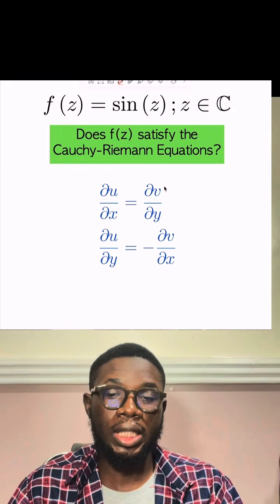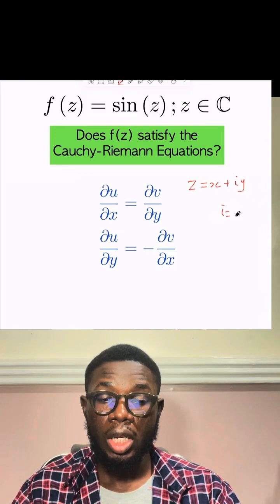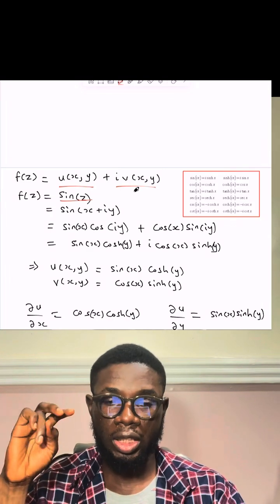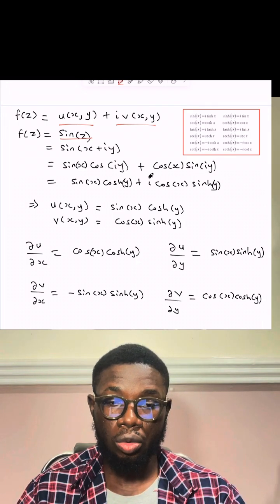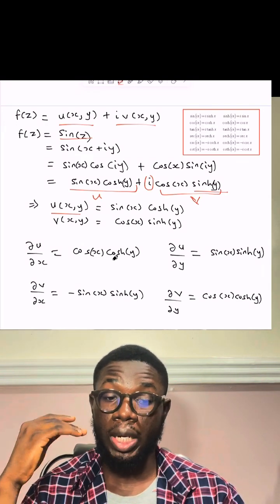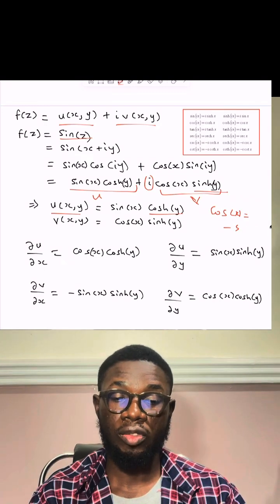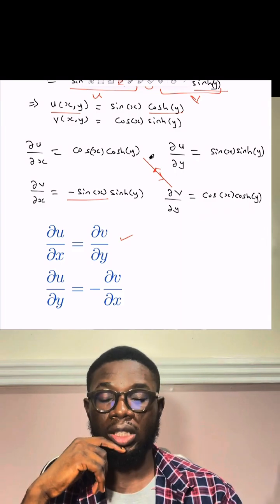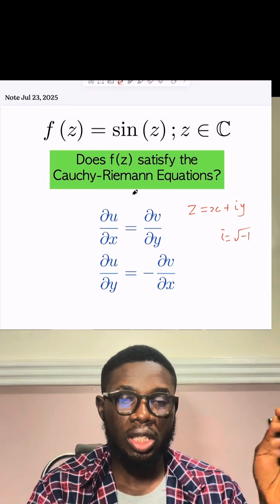Complex Analysis: Cauchy Riemann Equations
Find the real and imaginary part of sin(z) and check if it satisfies the Cauchy Riemann equations